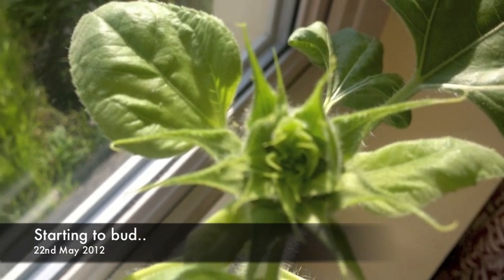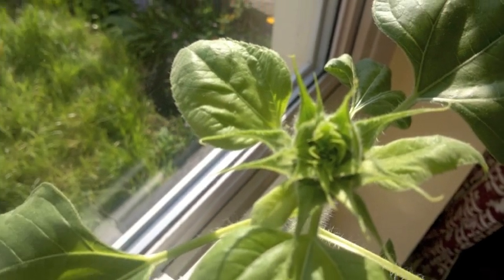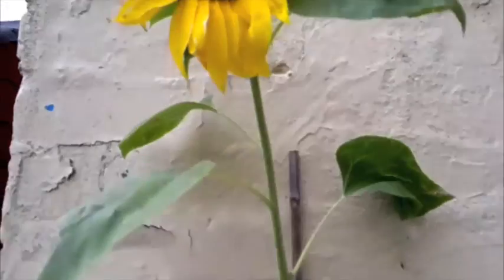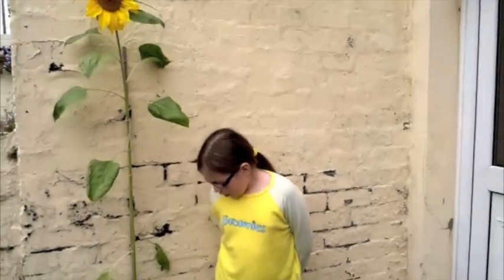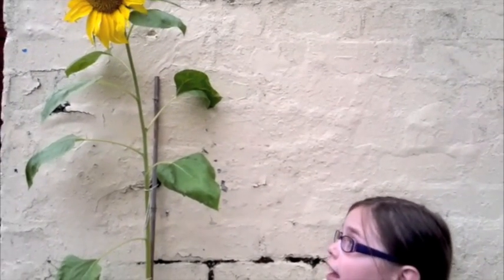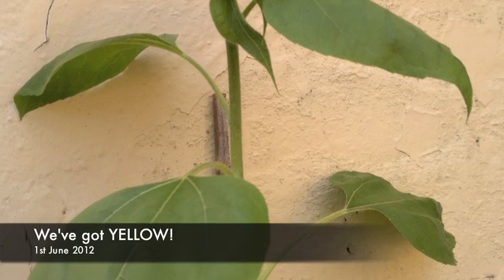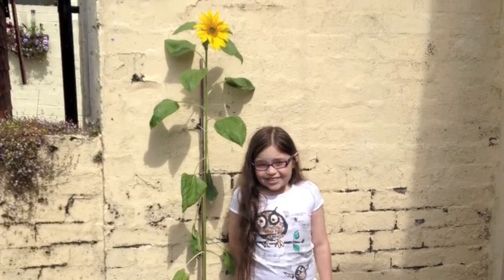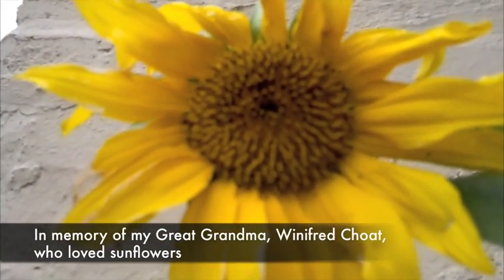Isabel's Sunflower Diary (part1)